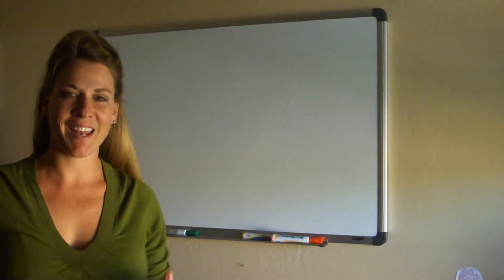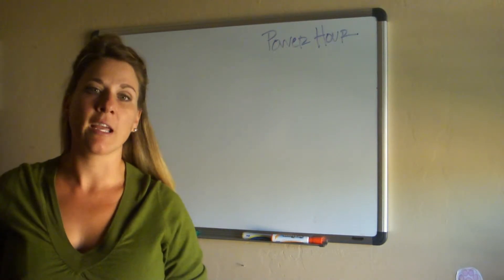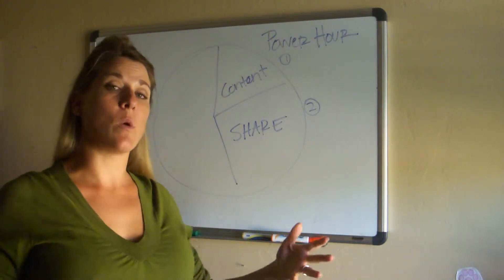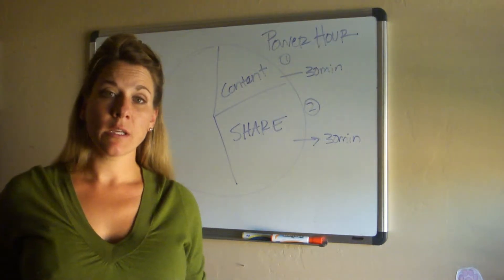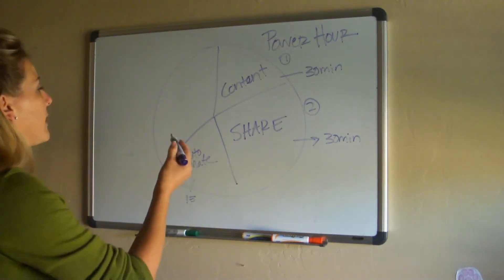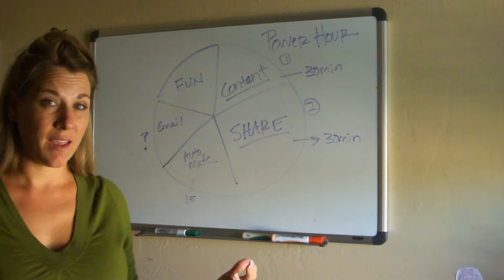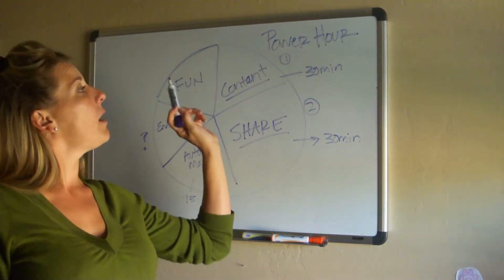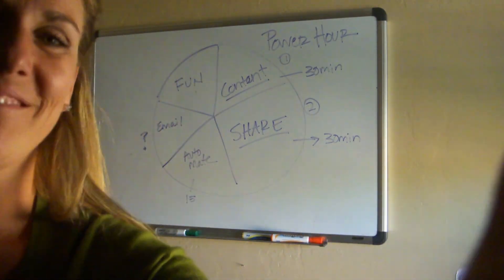POWER HOUR = Organizing Your Direct Sales Business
I want to share with you what you should be doing in your business on a consistent, daily basis to start outperforming your peers.